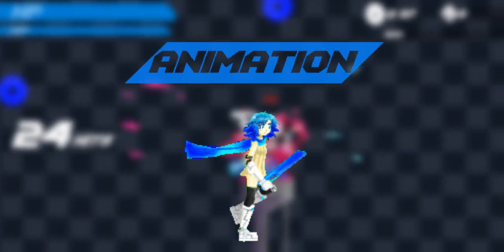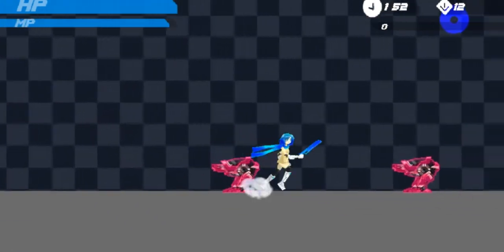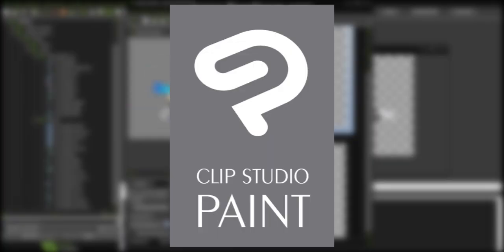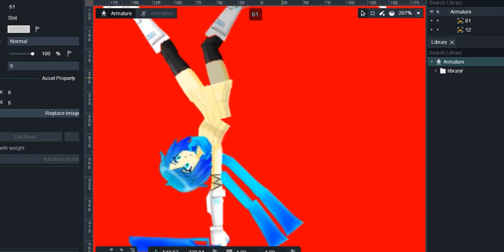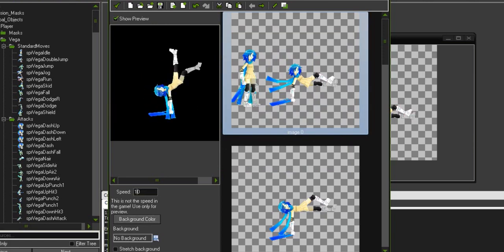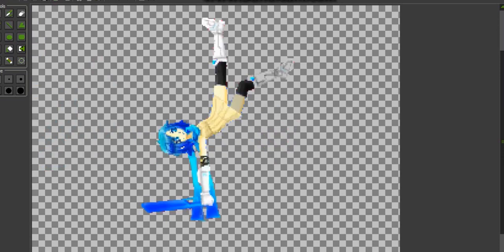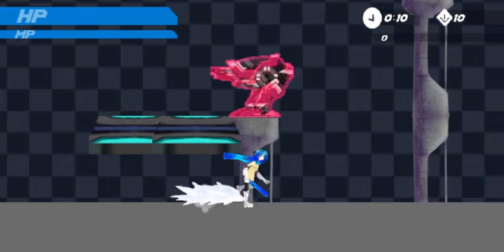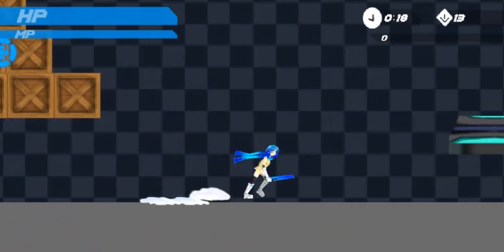Indie Game Devlog #4 - Skye City Retro Devlog: The Animation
Komic Software back with another Skye Revival Devlog, this time we talk about the animation and how its made.

Music(In Order):
- At This Point (Original Mix)
-Strehlow x IanEwing - Poke Date
- Skye Revival Original Soundtrack
- Fortress of Lies